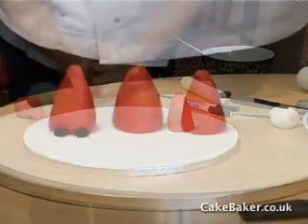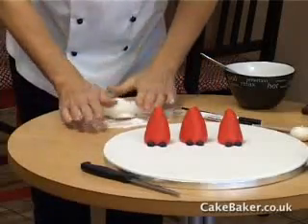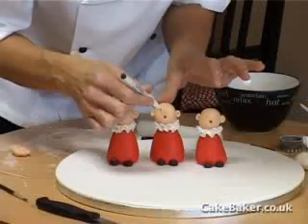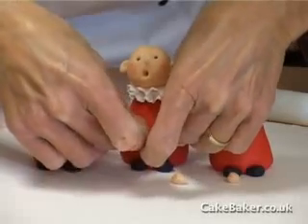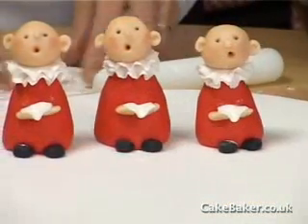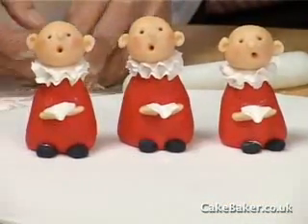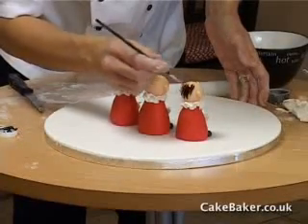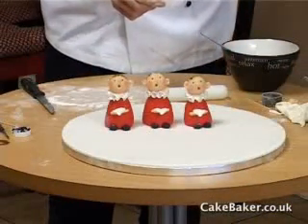Decorating a Christmas Cake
which will accurately calculate the price of your cakes, send quotes, store recipes and much more in just a few minutes.